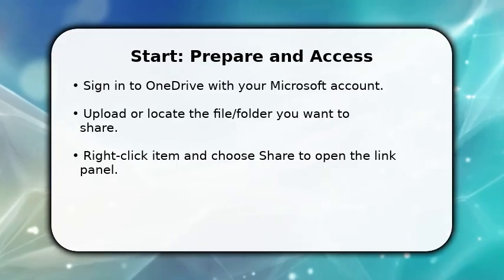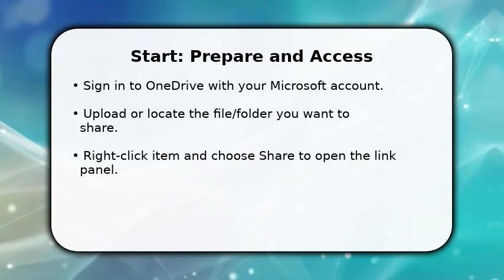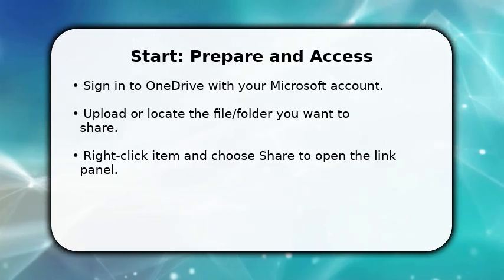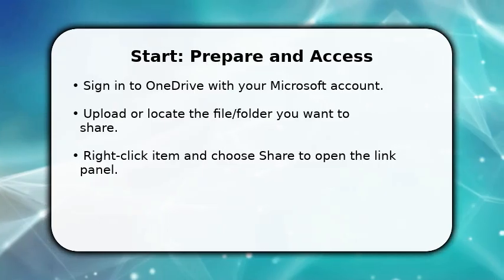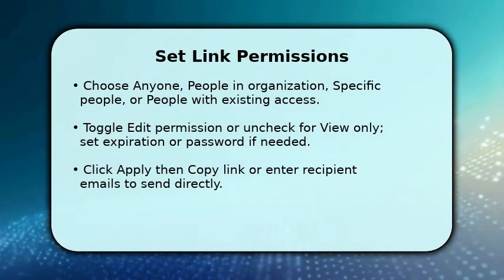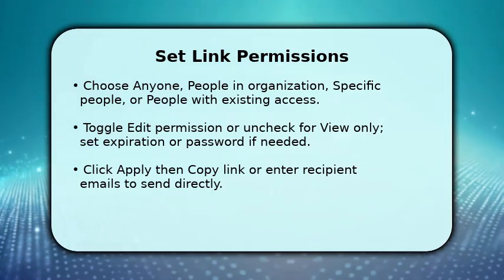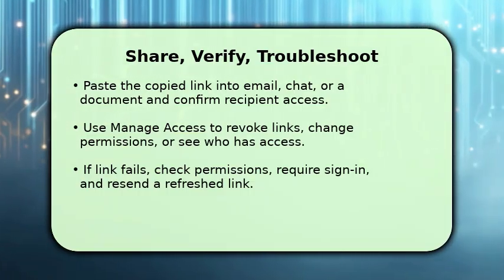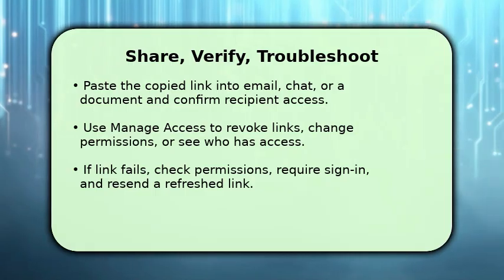How to Create Onedrive Link - Full Guide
How to Create Onedrive Link - Full Guide | 🔒 Surfshark VPN Deal — Stay private and secure. $1.99/mo + 3 Months Free ▸

Discover the step-by-step process of creating a OneDrive link with our comprehensive guide. Learn how to share your files easily and securely online, ensuring access for anyone who needs it.

OneDrive, create onedrive link, share file, online storage, access OneDrive remotely, step-by-step guide